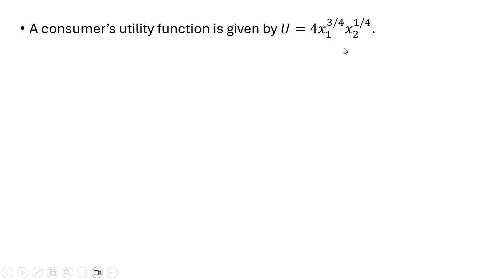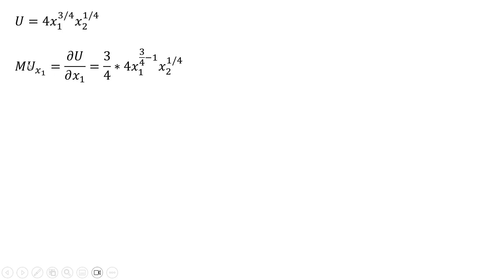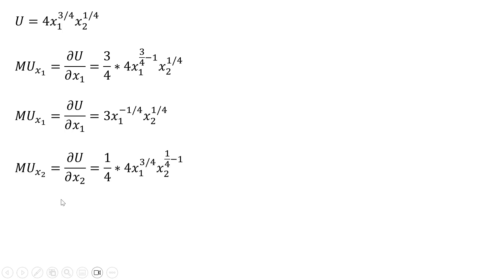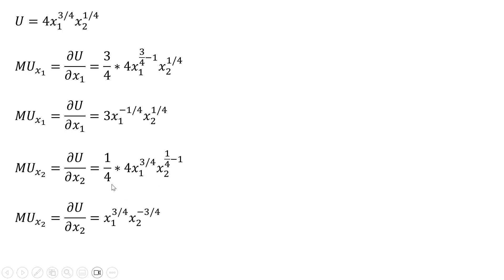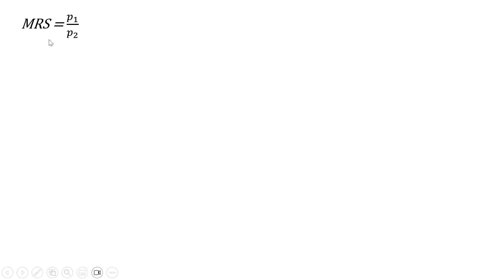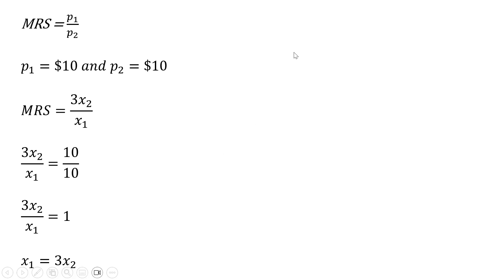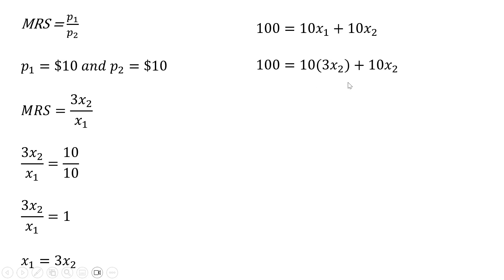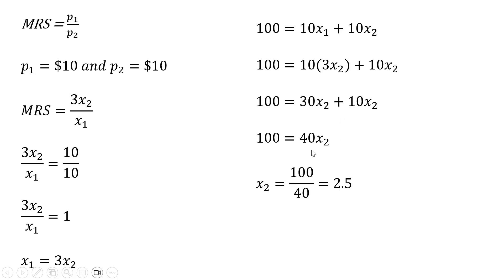How to Find the Optimal Consumption Bundle From a Utility Function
A detailed utility maximization example from a Cobb-Douglas utility function.